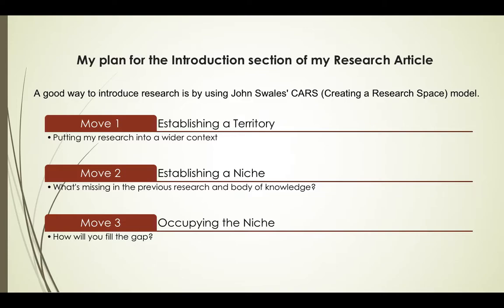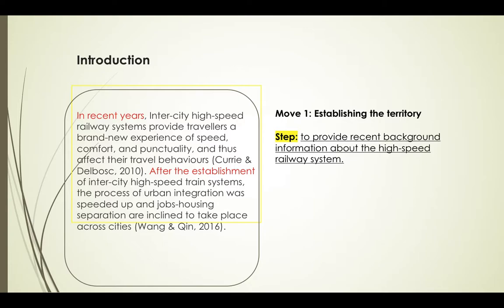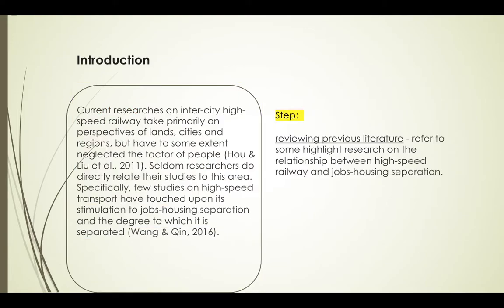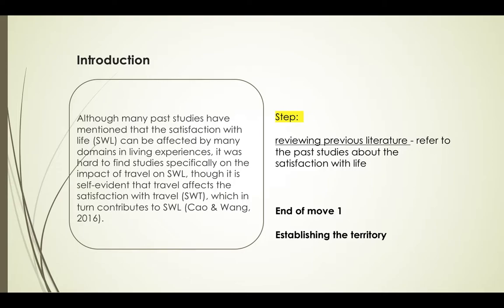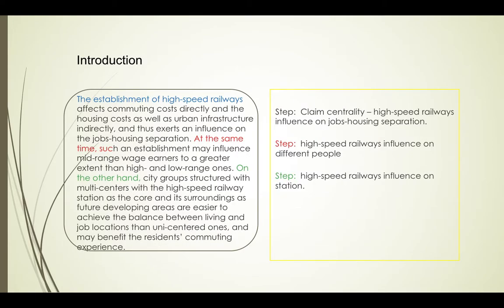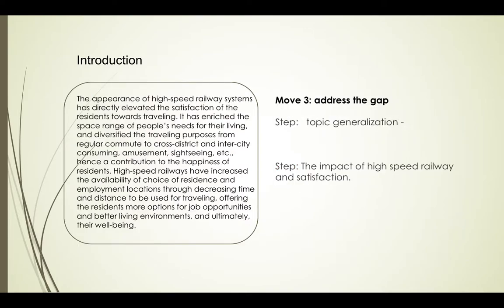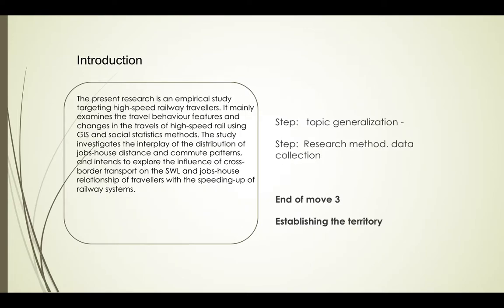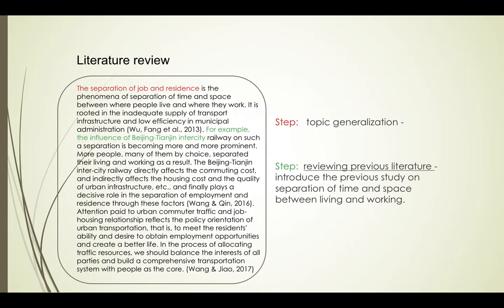MCCP 7020 GUO YI P2